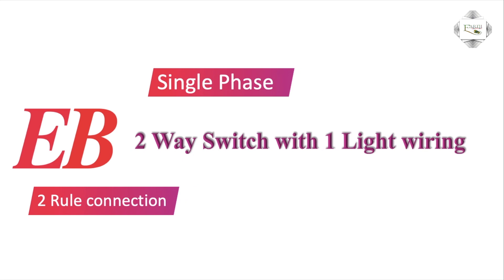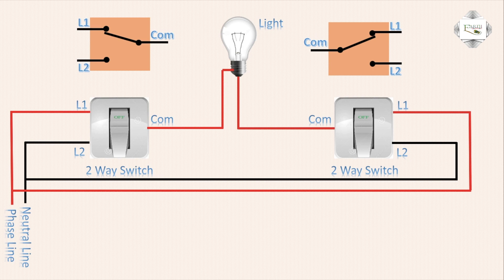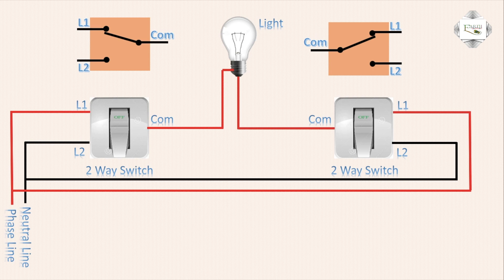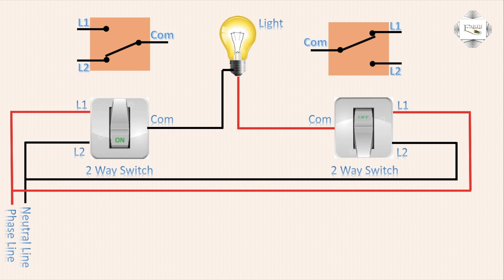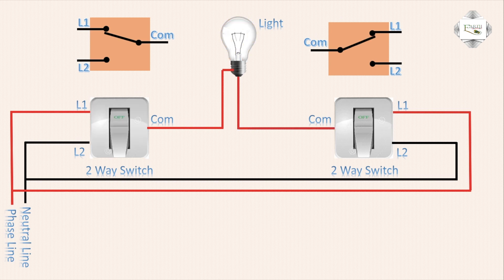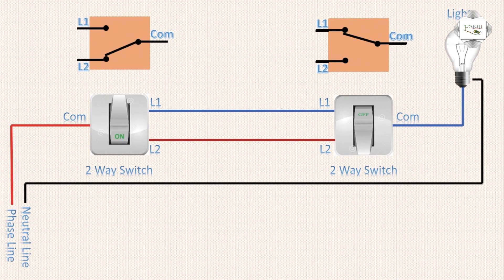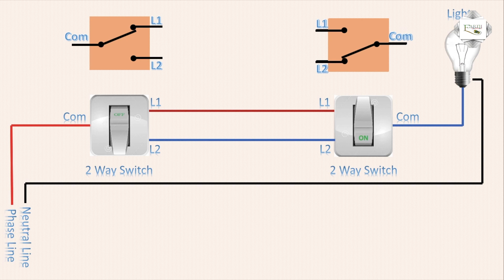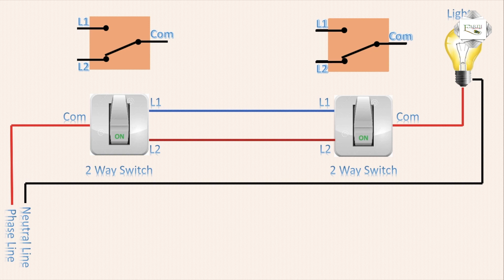2 way light switch wiring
This video shows 2-way light switch wiring. The two-way switch can be operated from any of the switches independently, which means whatever the position of another switch (ON/OFF), you can control the light with another switch. There are two methods of making a 2-way switching connection one is 2-wire control and another is 3-wire control.